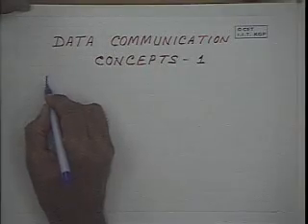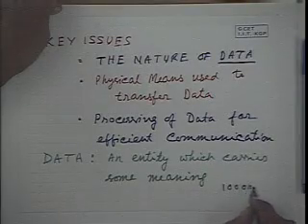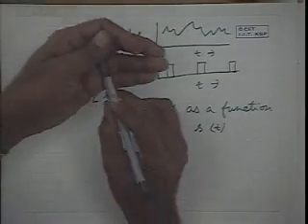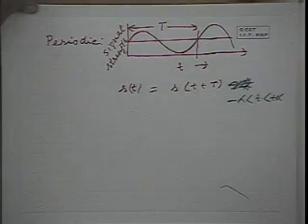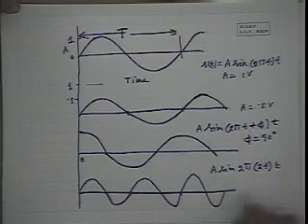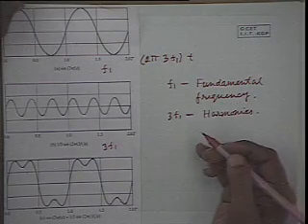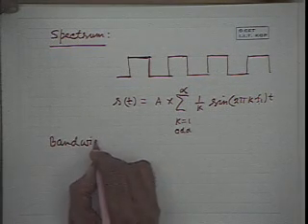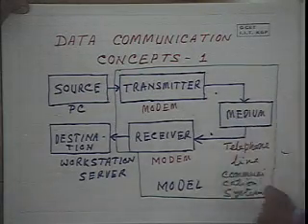2. Data and Signal